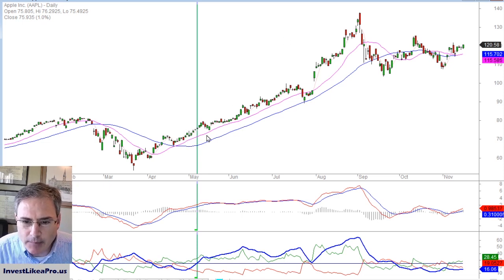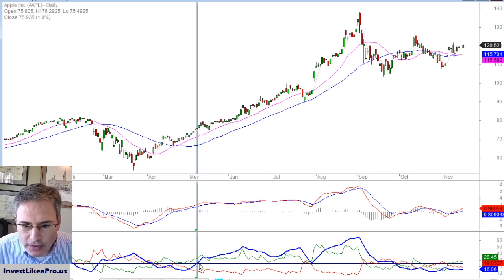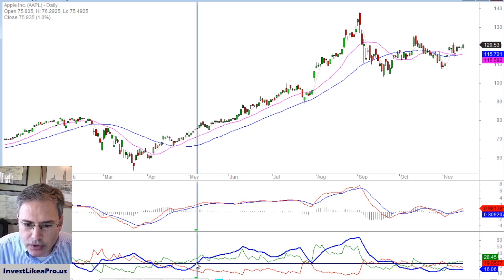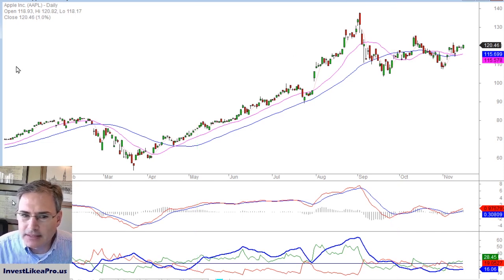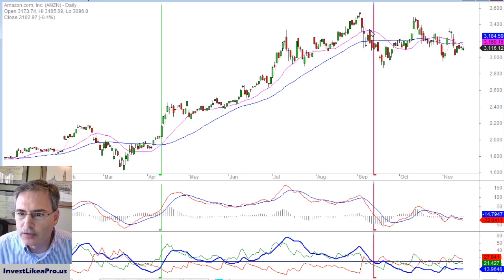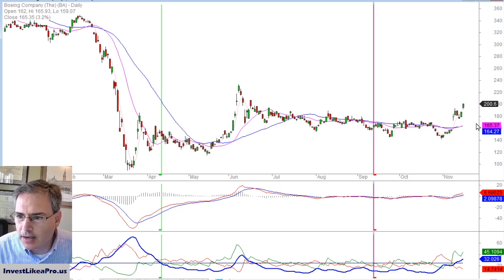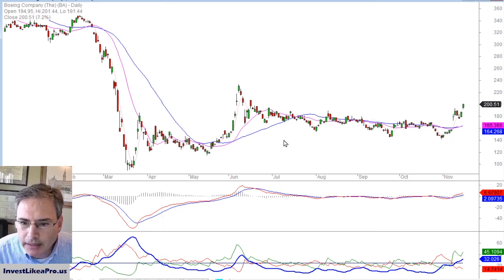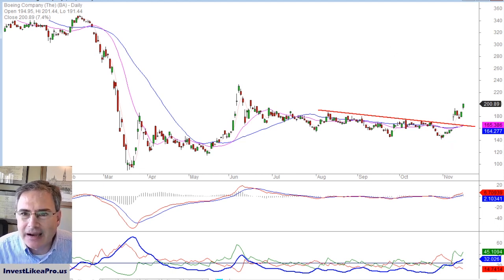ADX: Why the 25 Level is So Important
Joe shows the importance of ADX as a powerful tool for identifying trends.  He also explains a specific screen you can run to find the best trends.